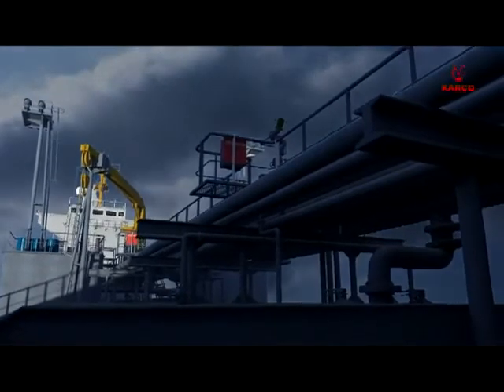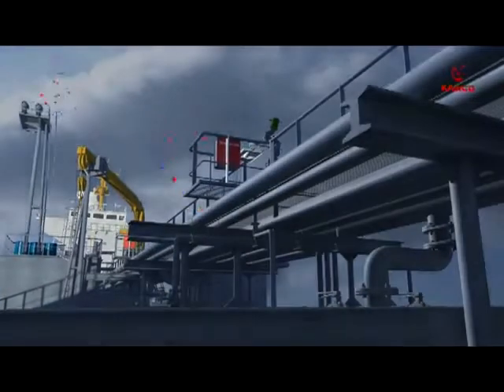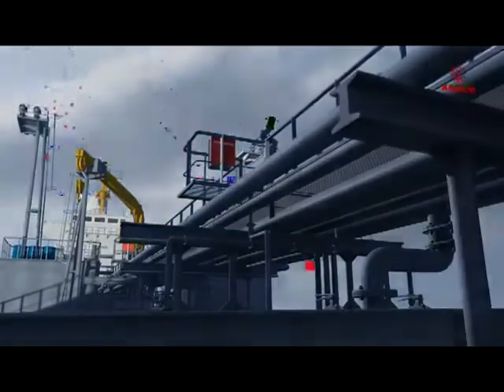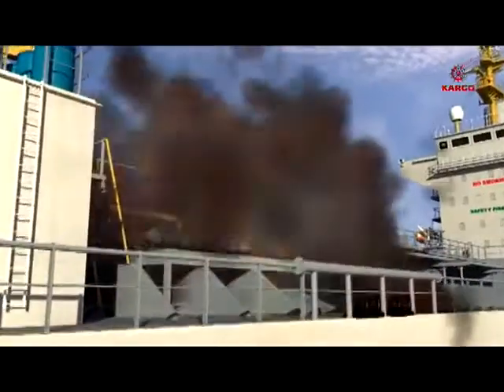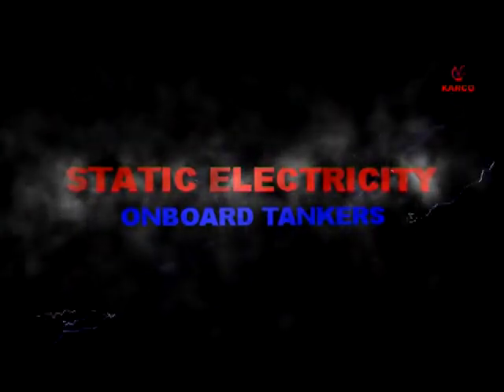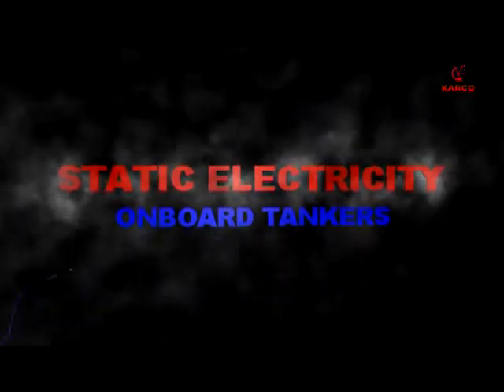Static Electricity Onboard Tankers